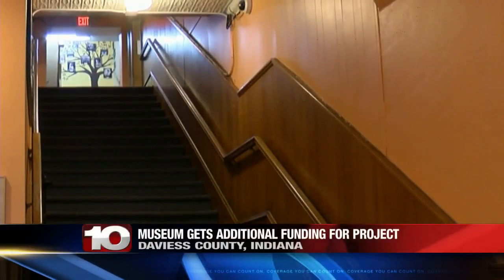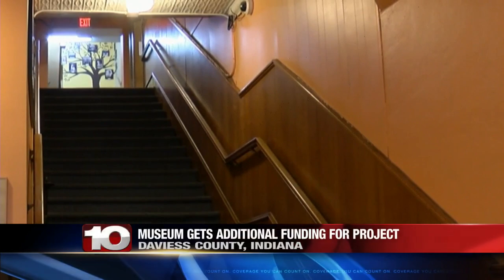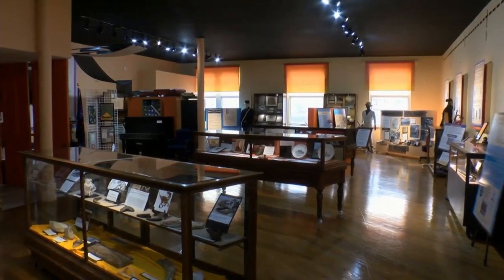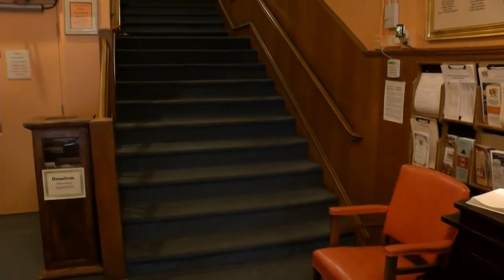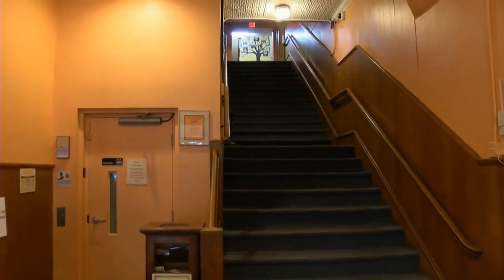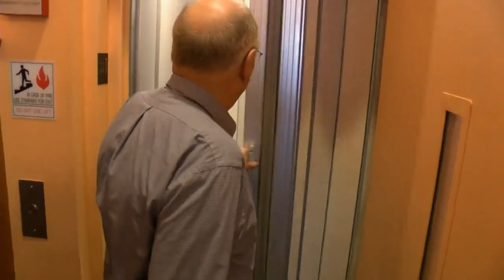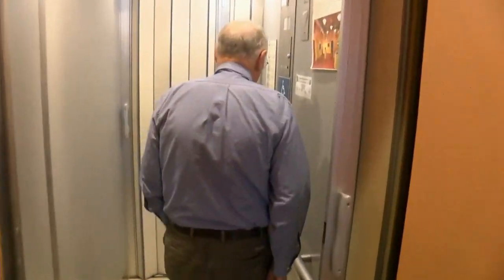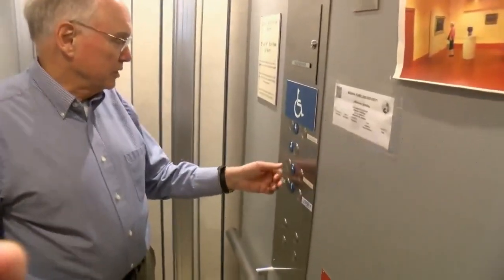Daviess County Museum project